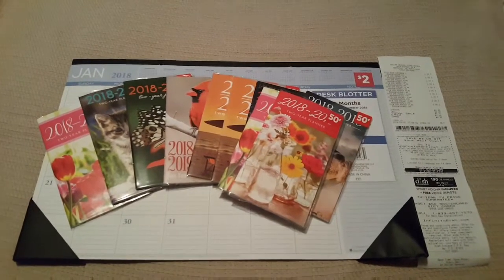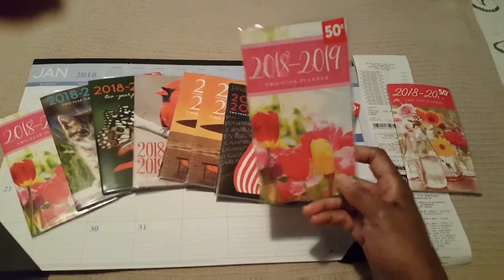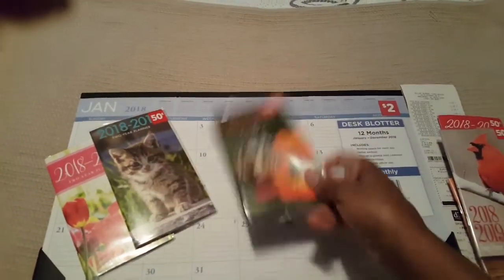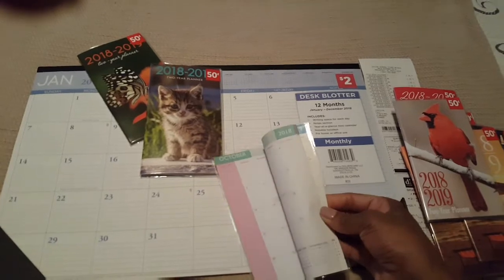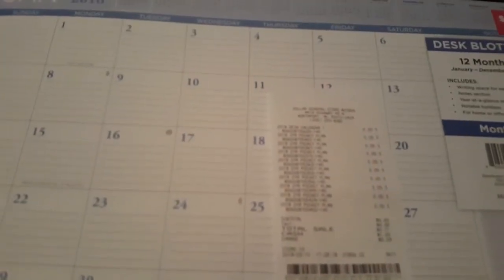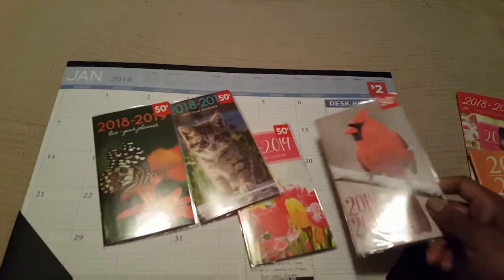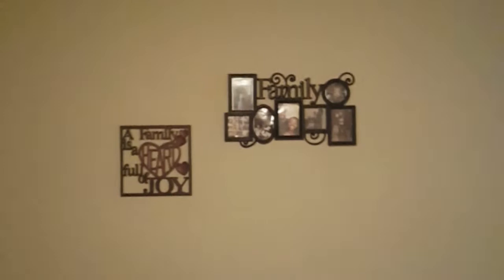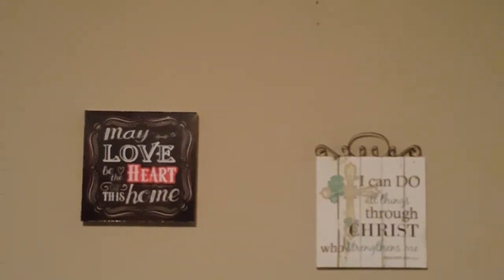Two year planners for 5cents/Decorated daughters living room/2018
I found these planners on clearance rack at dollar general. I decided to upload video of my decor in my daughter's new living room.